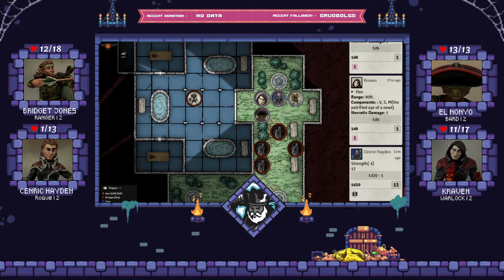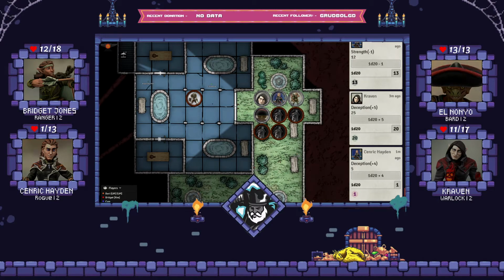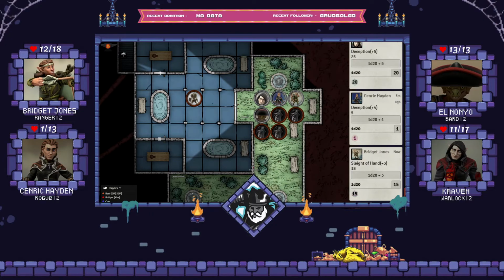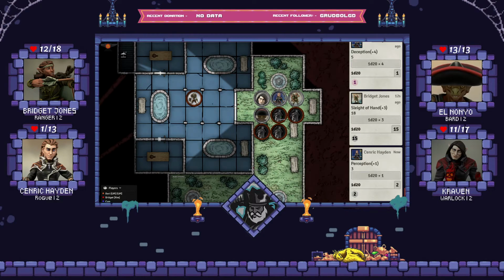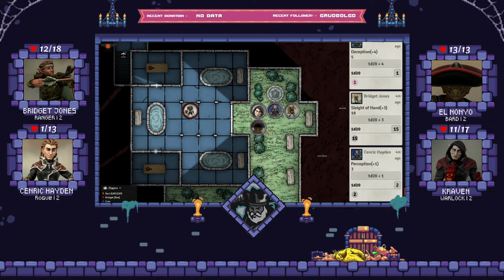Baldur's Gate: Descent into Avernus | Dungeons & Dragons Campaign | Episode #16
Join Kraken Geek as they dive into the world of Dungeons & Dragons for the first time.

This is the 16th episode of our Baldur's Gate: Descent into Avernus campaign played in Dungeons & Dragons 5th Edition. Lead by newbie DM MRxBERT who will try to lead the party on an epic adventure.